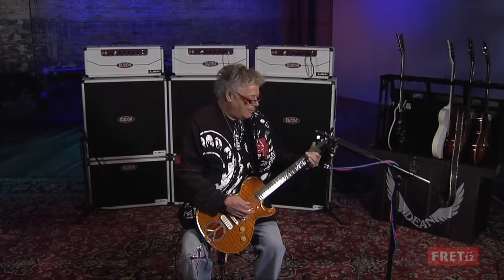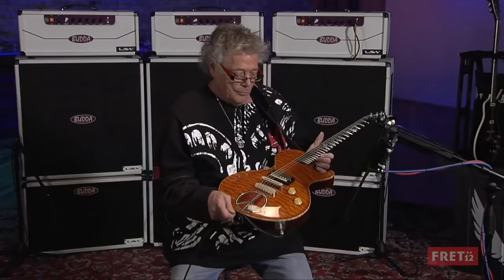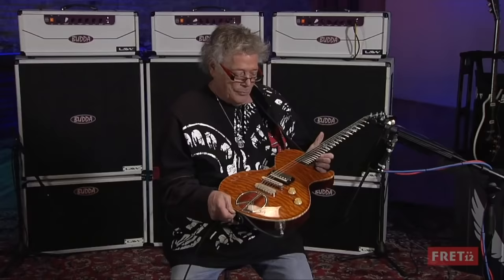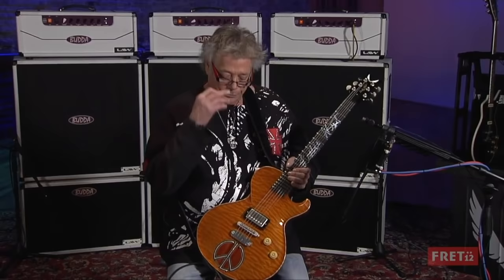The WEEKLY RIFF: LESLIE WEST & MISSISSIPPI QUEEN from THE SOUND AND THE STORY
With a new merch line about to drop that combines old school cool with an iconic vintage look, feel, and sound; we can think of no better riff to feature for this Weekly Riff than perhaps the king (or queen) of ALL riffs: Mississippi Queen. Oh yeah, make sure to turn it up, because the reverend, lord, and savior of rock n' roll is teaching you how it's done: the one and only Leslie West!

If you want a deeper, behind-the-scenes look at Leslie's story, check out our exclusive The Sound and The Story recording.

💥DIGITAL DOWNLOAD / DVD
Leslie West – The Sound and The Story

💥THE SOUND AND THE STORY
Never-before-seen interviews, storytelling and in-depth guitar instruction with some of today's most influential guitar players. Full series: